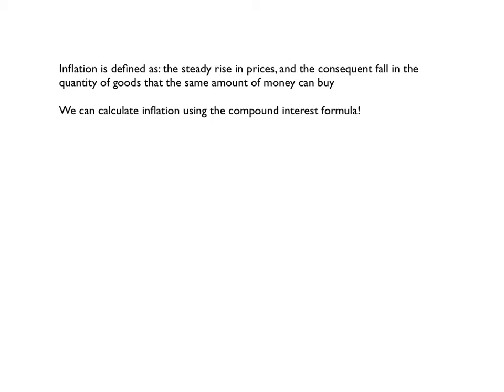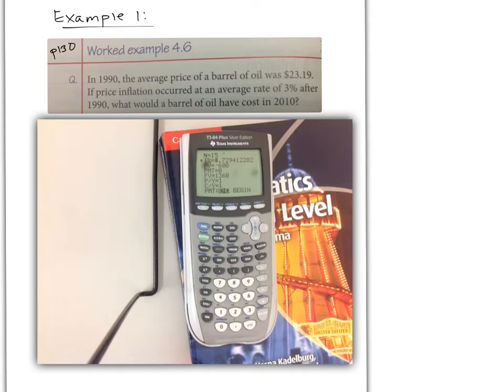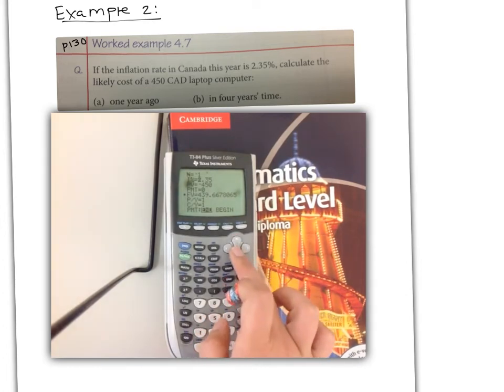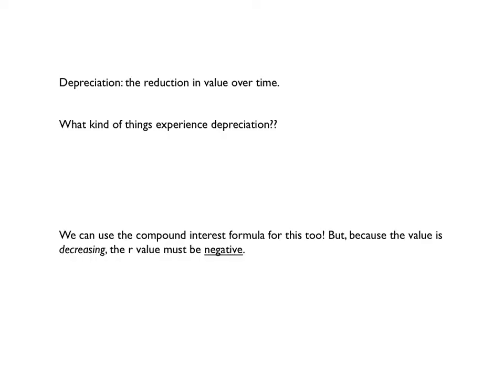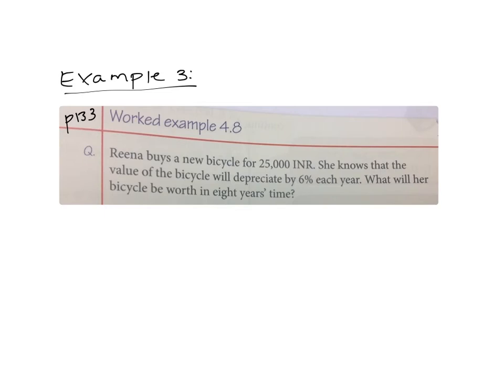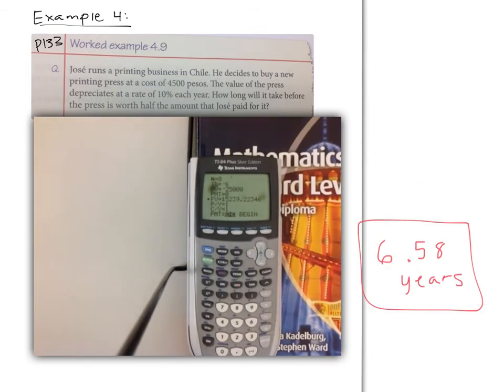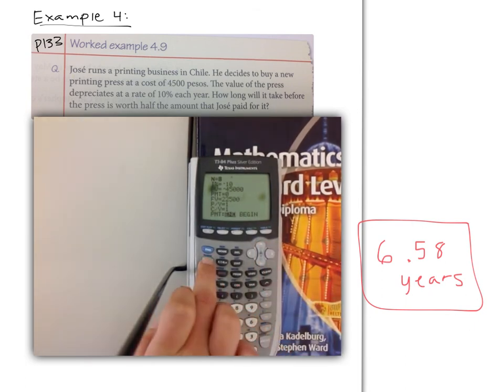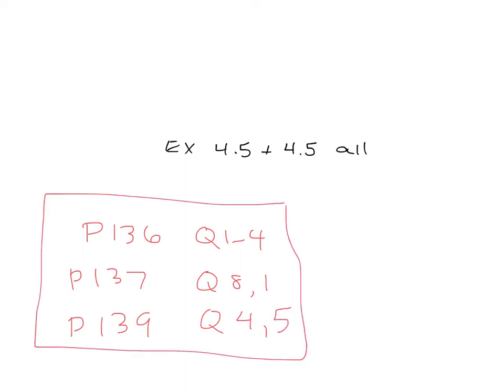Financial Math Podcast 3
Audio Technical Issues Correct

Covers:

Solving inflation and depreciation problems with the TVM app on GDC